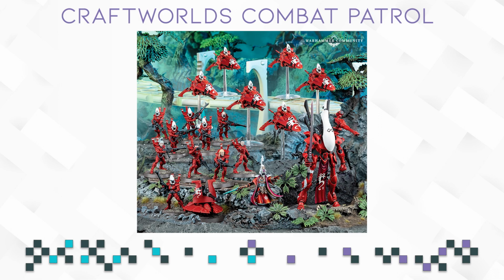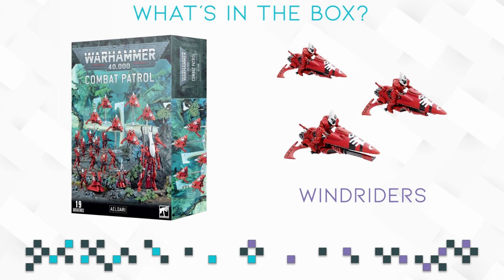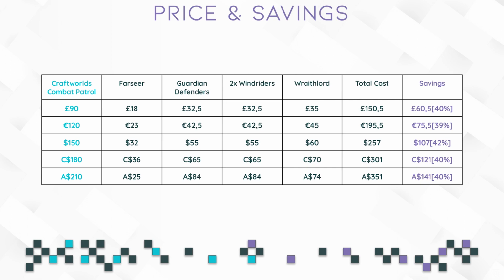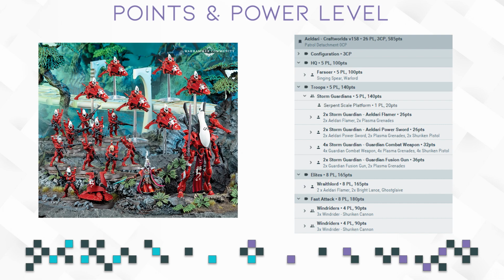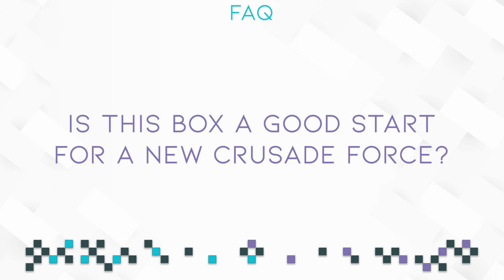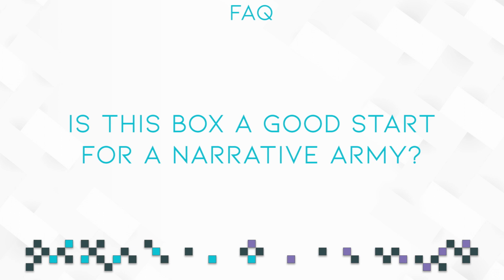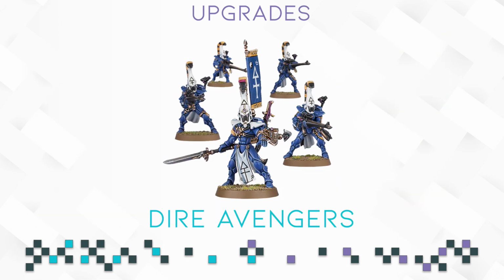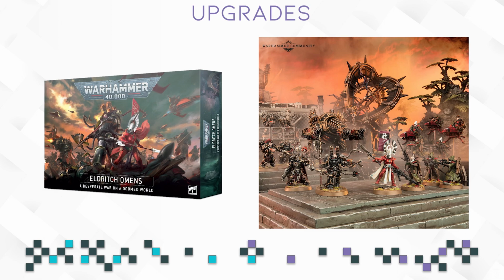Craftworlds/Aeldari Combat Patrol Review | Savings, Tactics, Upgrades & More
0:00 - 1:15 Intro
1:16 - 6:04 What's In The Box?
6:05 - 7:02 Price & Savings
7:03 - 8:52 Points & Power Level
8:53 - 9:47 Tactics
9:48 - 13:27 FAQ
13:28 - 17:26 Upgrades
17:27 - 18:53 Rating
18:54 - 19:06 Outro
Burnt Toaster · StreamBeats by Harris Heller
Arcade

Take My Pulse · StreamBeats by Harris Heller
Breaker